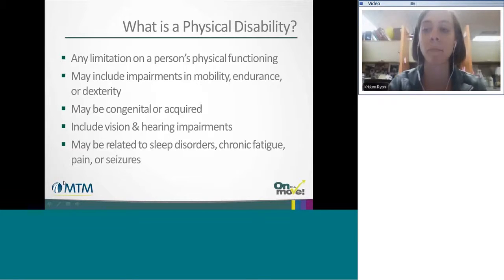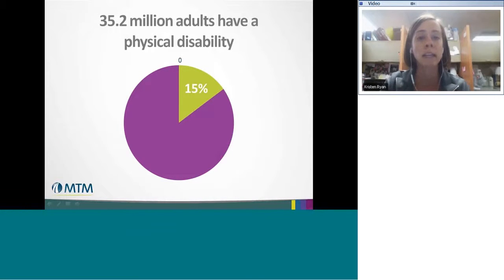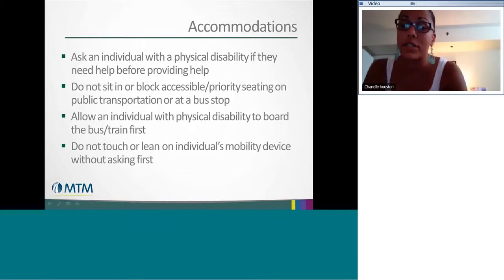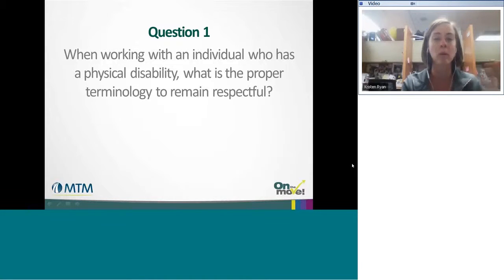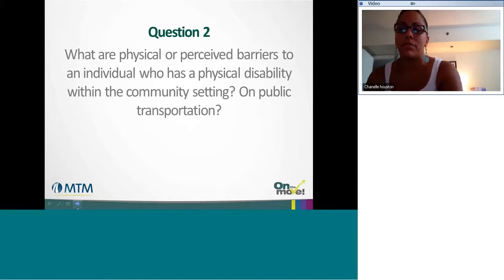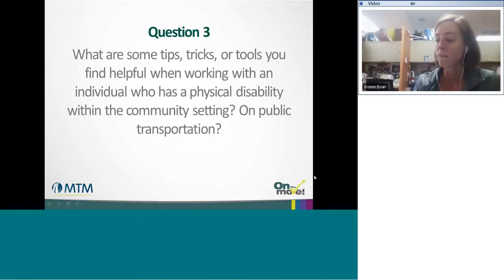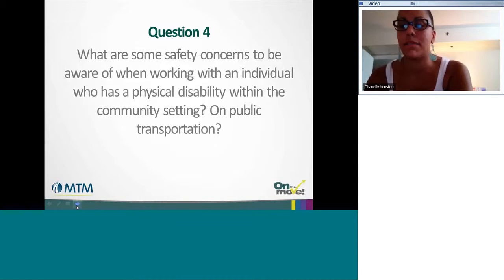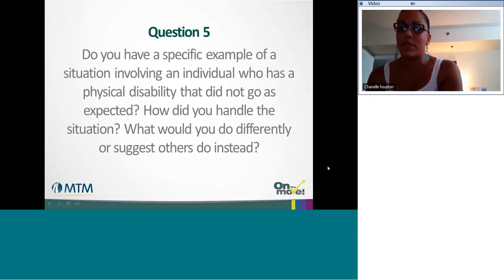MTM On the Move Summer Series Customers with Physical Disabilities